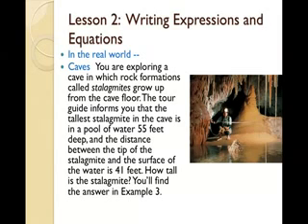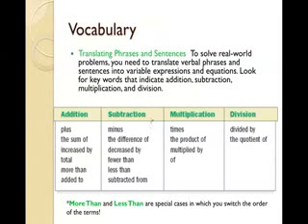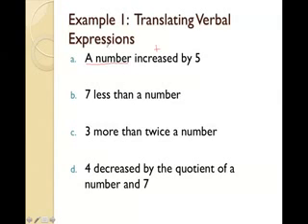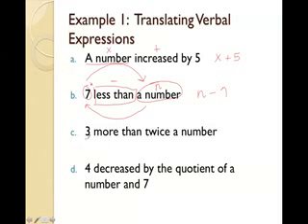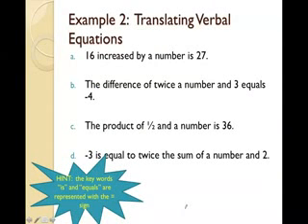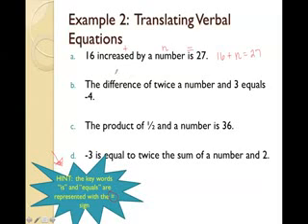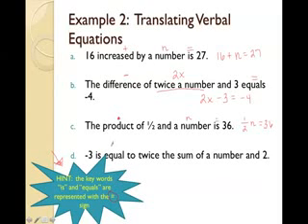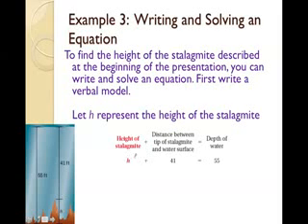writing expressions and equations